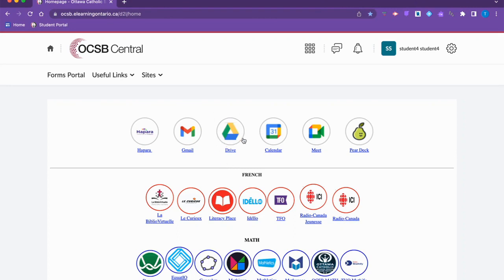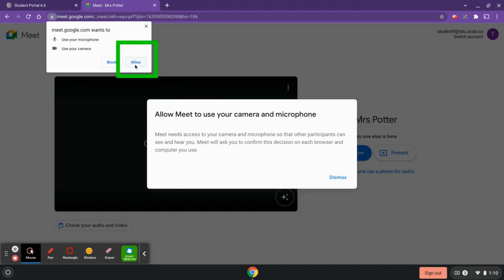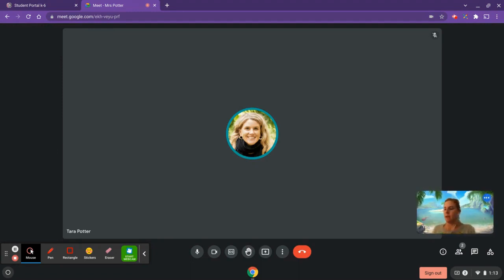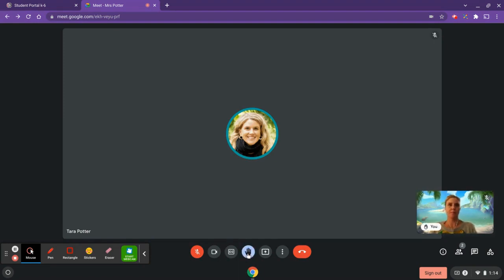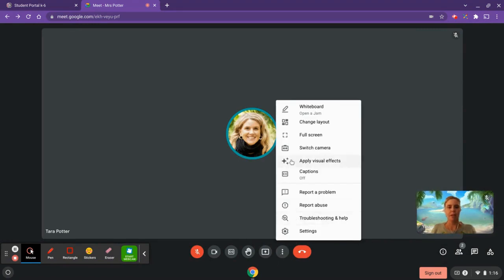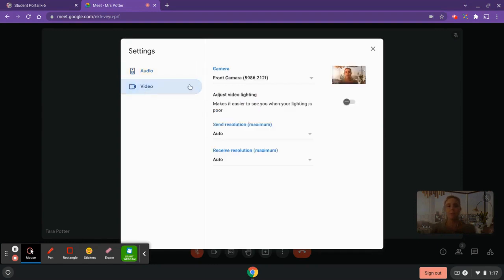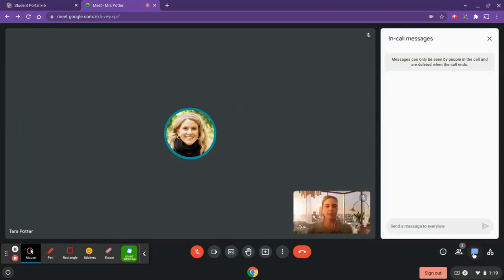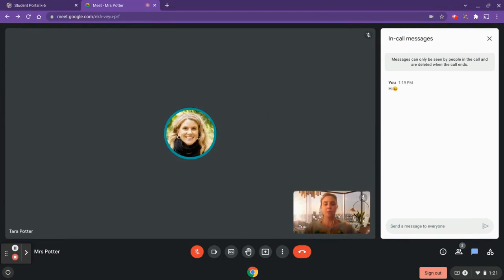Google Meet for OCSB students November 2022